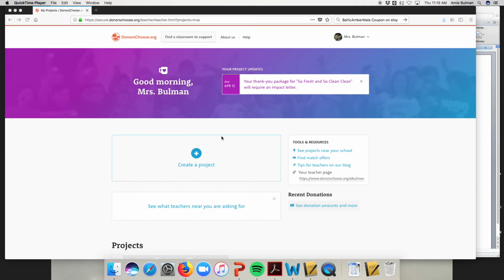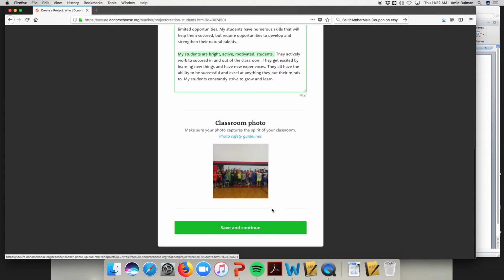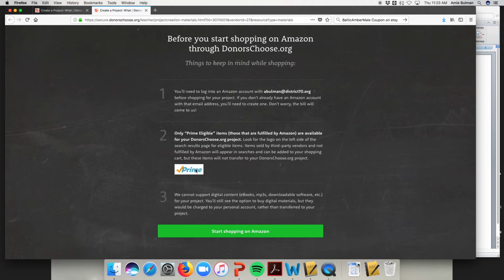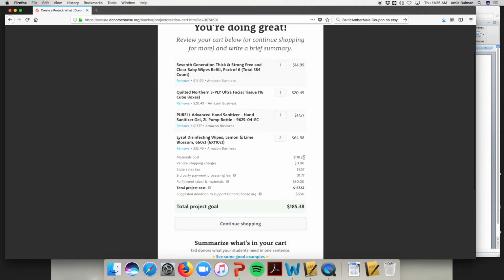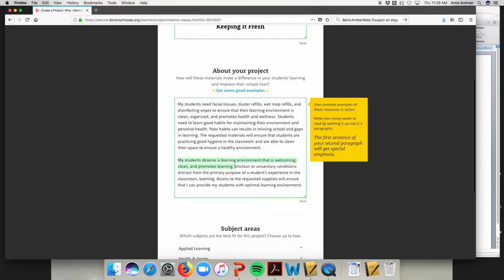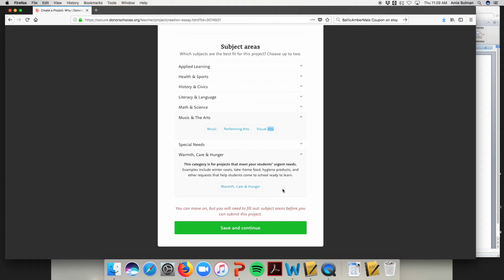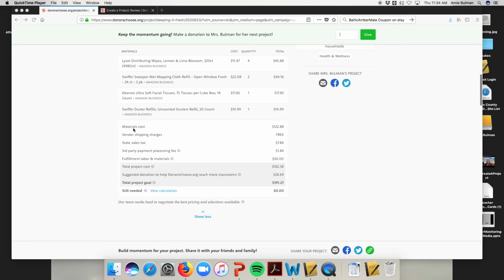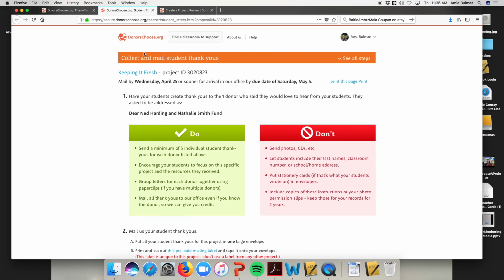How to Create a DonorsChoose Project